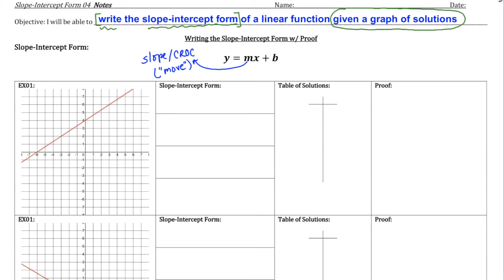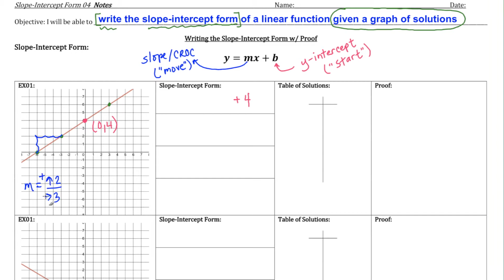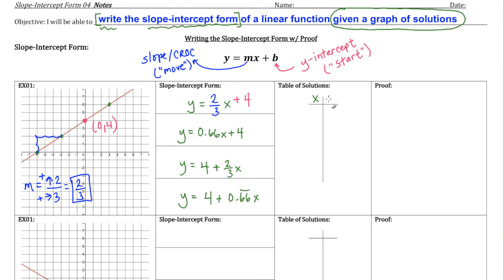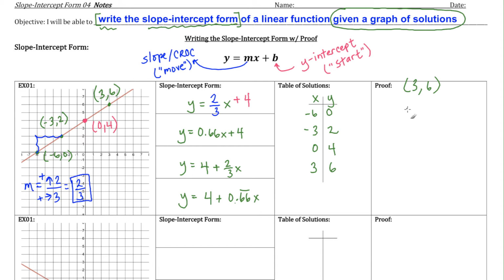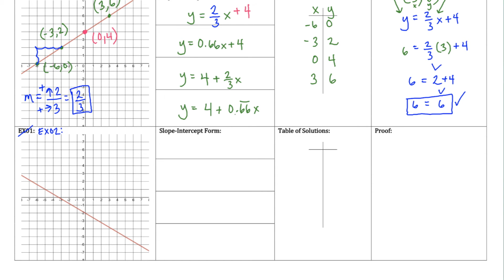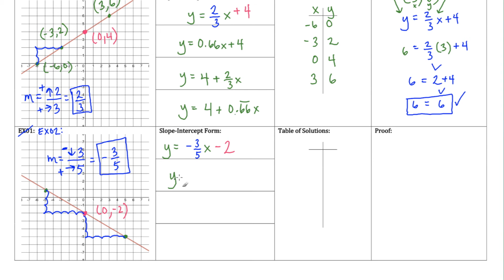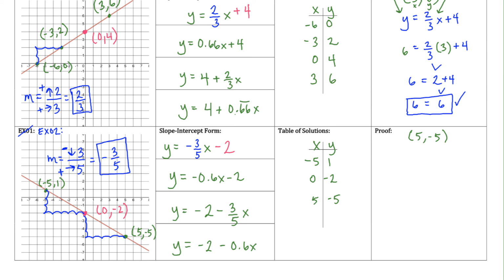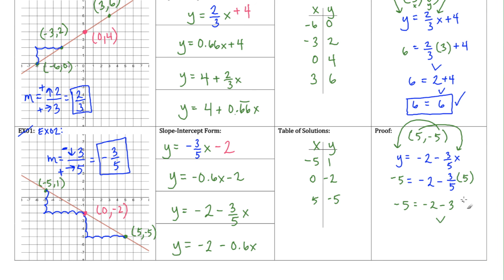81 Slope Intercept Form 04